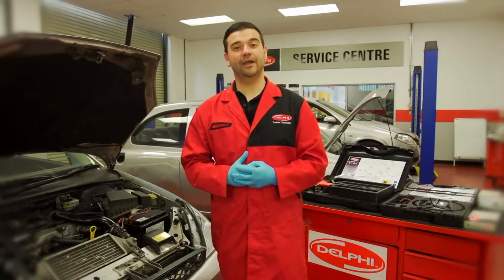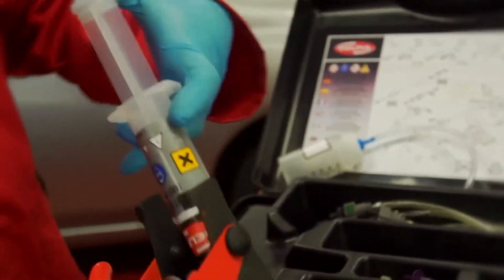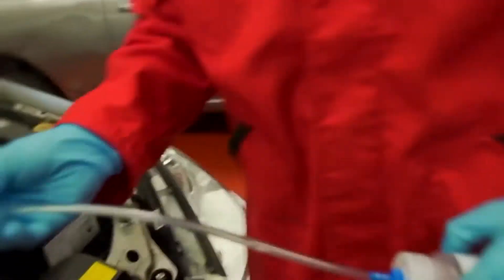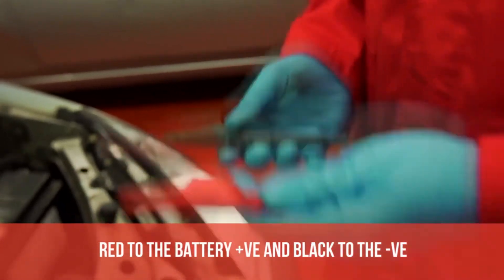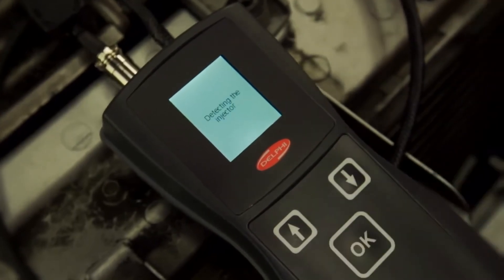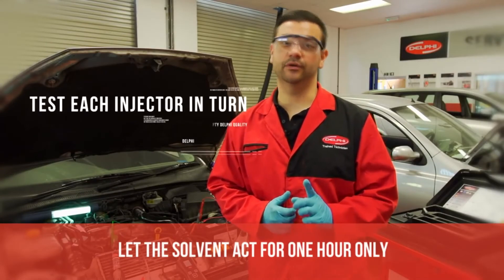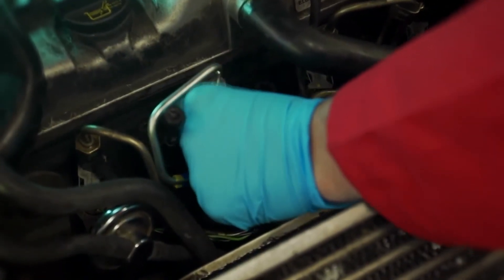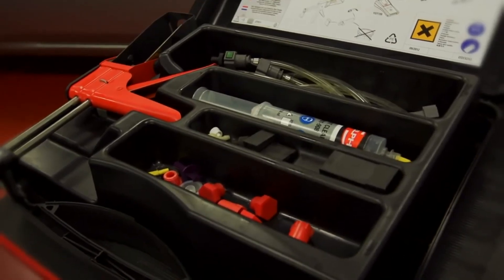Delphi Injector Cleaning Kit - How to Use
In this video you will learn how to to diagnose and resolve early stage lacquering using Delphi’s injector solvent cleaning kit.